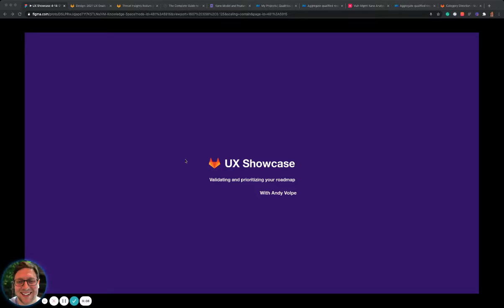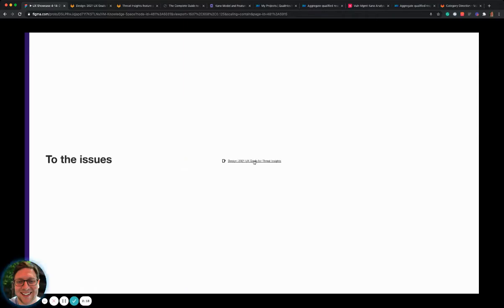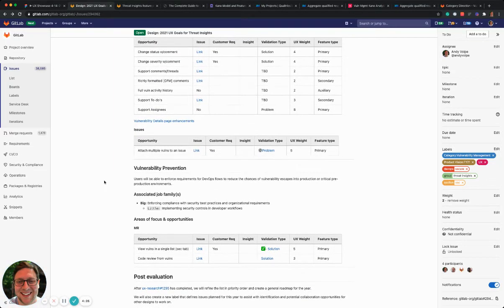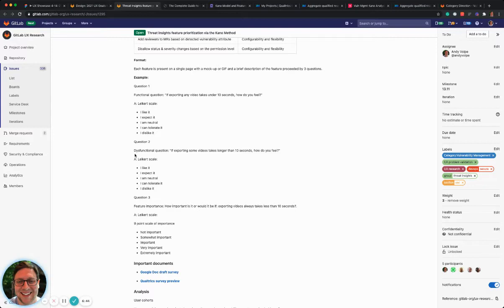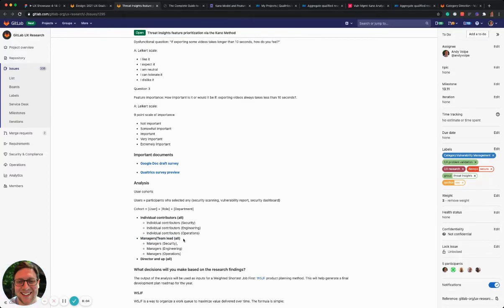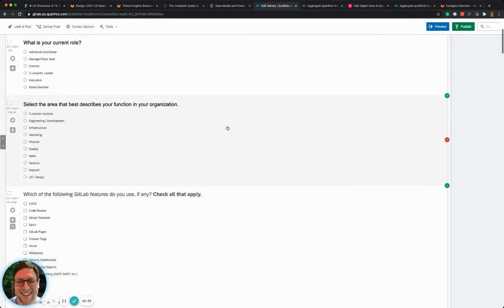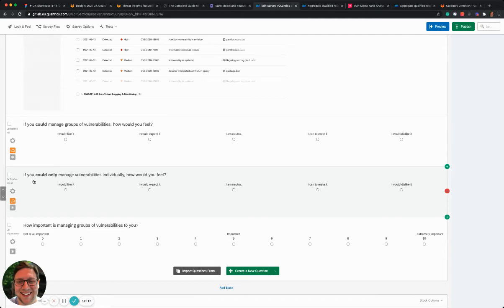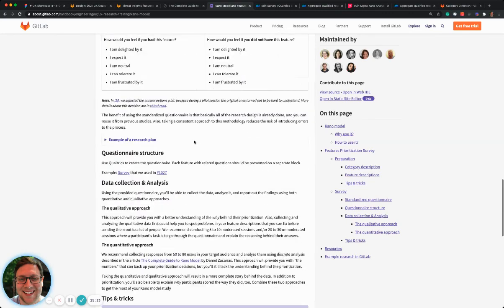UX Showcase: Validating and prioritizing your roadmap